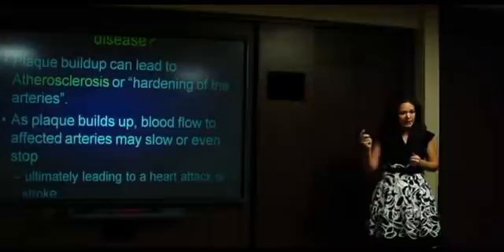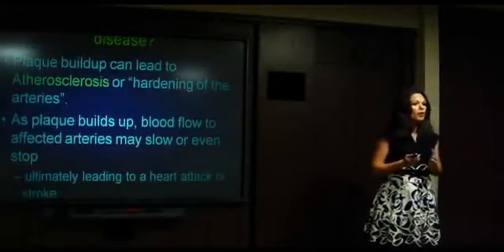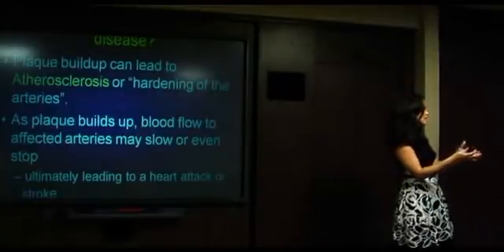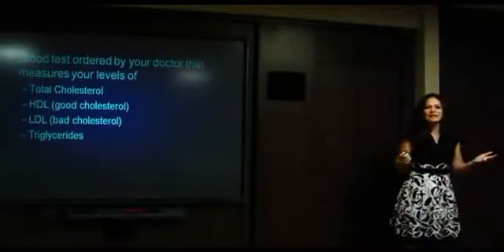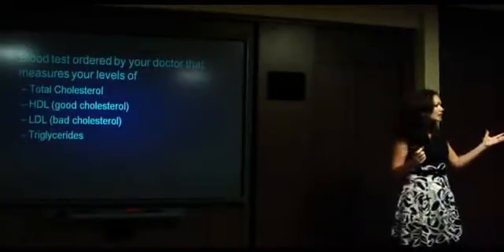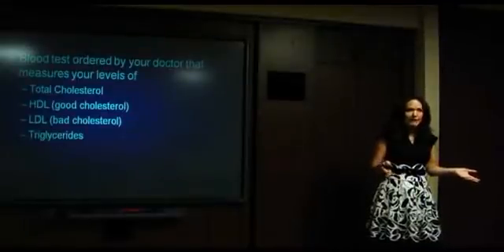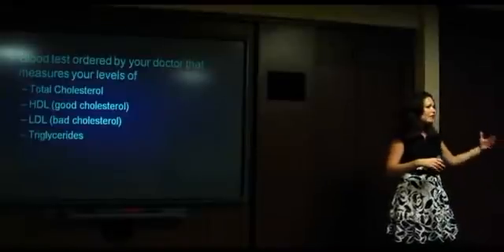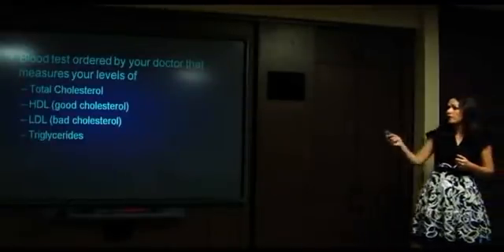Dr. Tara Dall discusses Early Detection of Heart Disease & the Standard Lipid Profile.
At a presentation to GE employees August 13, 2009, Dr. Dall discusses atherosclerosis, plaque, early detection of heart disease, the standard lipid profile (Total Cholesterol, HDL, LDL & Triglycerides), and why it is important to "know your numbers."